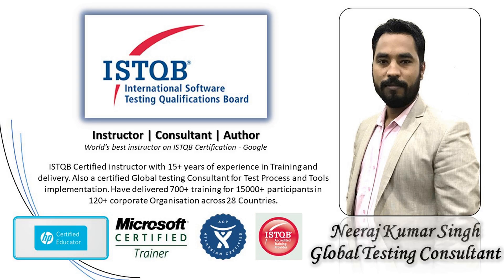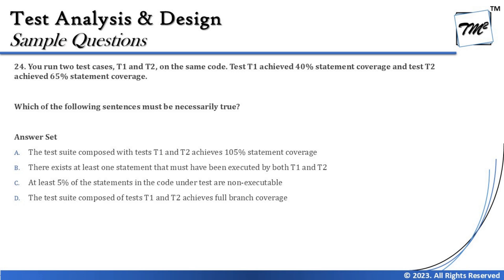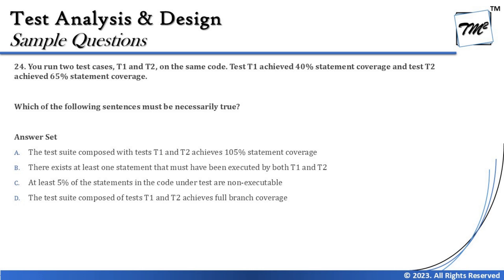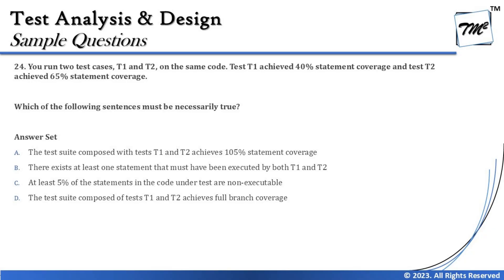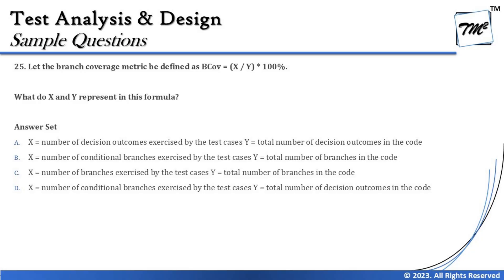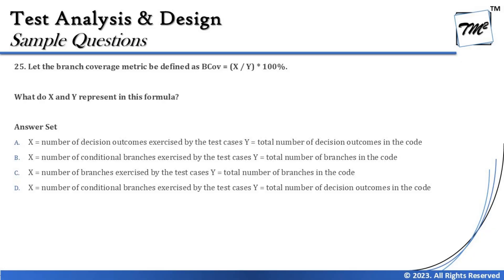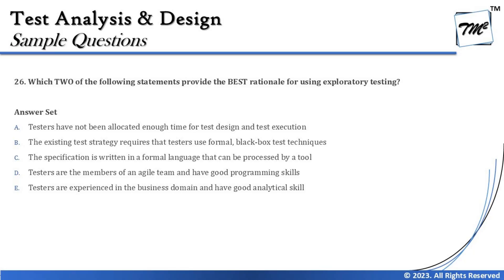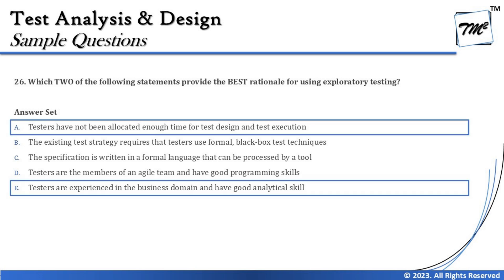ISTQB Foundation Level Sample Questions | Tutorial 25 | SET B | Chapter 4 | ISTQB Mock Questions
Statement Coverage,
Branch Coverage,
Experience Based Testing,
Exploratory Testing,